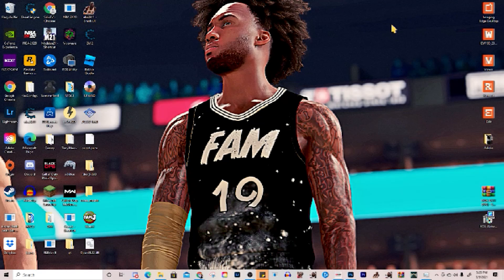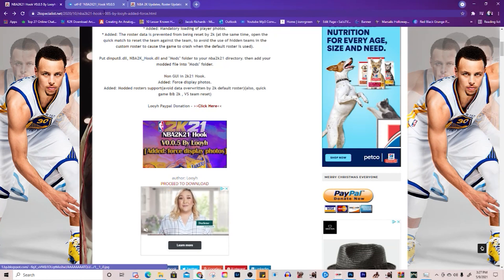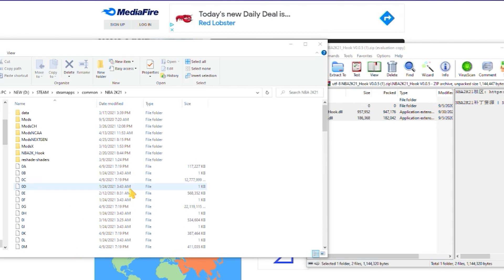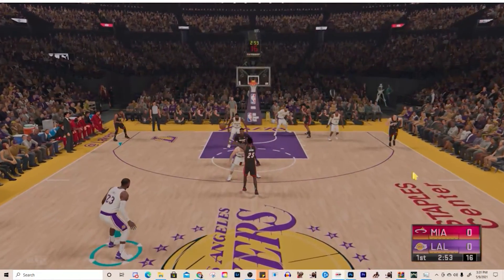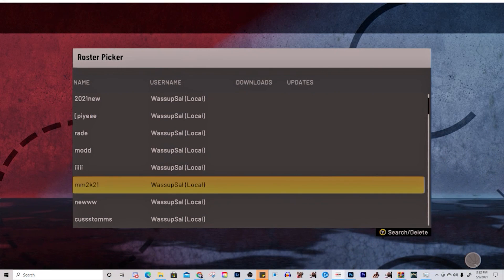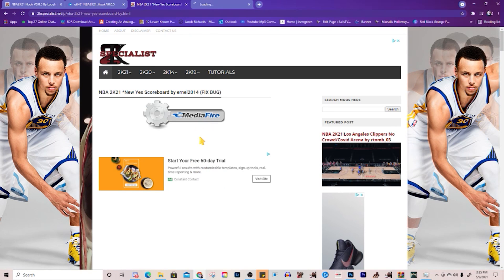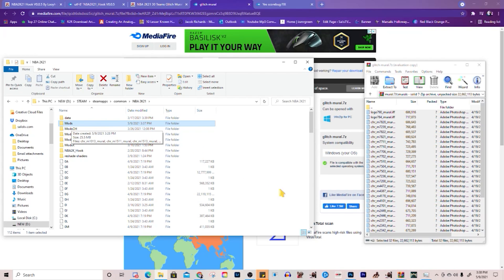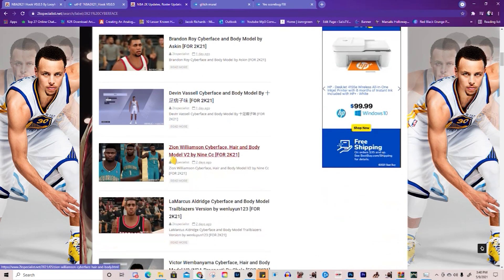{NEW} How to Setup and Install Mods on NBA 2K21 (PC) Tutorial [1080p] (Scoreboards, Murals, etc...)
I decided to make a video showing you how to setup and install mods for NBA 2K21 on PC! I get asked alot on how to setup mods and decided to show how my setup! I do not take any credit for the creation of these mods!